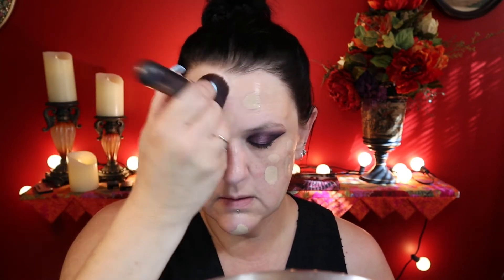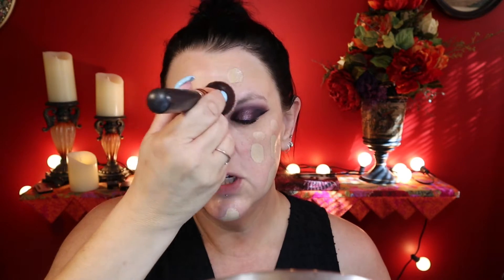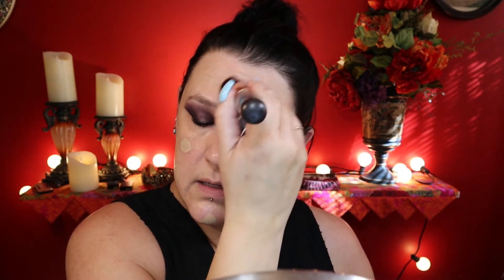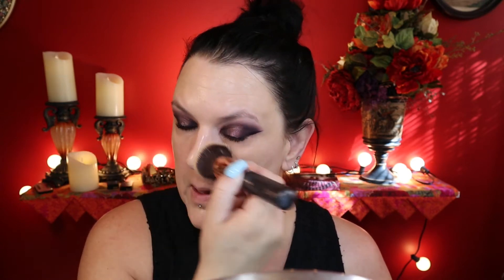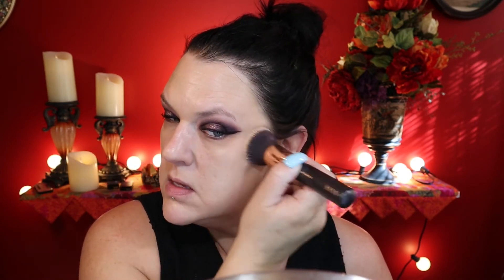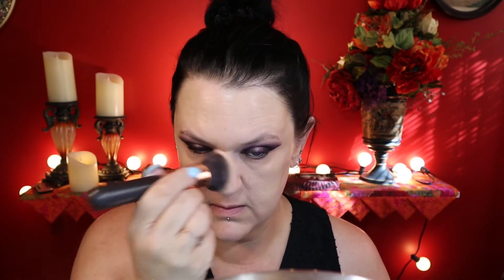Mix It Monday | Estee Lauder Doublewear Light + CYO Matte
Hi everyone! My name is Amy. Welcome to Pavonine Studios: Beauty and Art!

A place for all things beauty, makeup and skin care related, especially for those who are a bit more mature and who still want to have fun with color and techniques. Expect to see reviews, tutorials, empties, new products, first impressions and much more!

I am also an artist, so you can expect to see art related videos too. Expect to see videos about my creative processes, demos, product reviews, techniques and more!

CeraVe Sunscreen for Face (30 SPF. Tinted)

CYO Foundation : NLA
Estee Lauder Doublewear Light
Bare minerals Mineral Veil Powder

Urban Decay All-nighter setting spray
Found Blush
Maybelline City Bronzer

All opinions expressed on my channel are my own. All products are purchased by me.